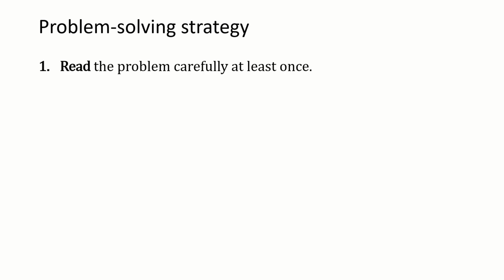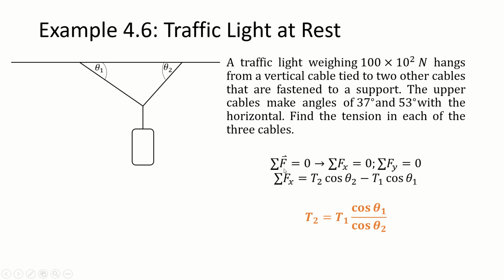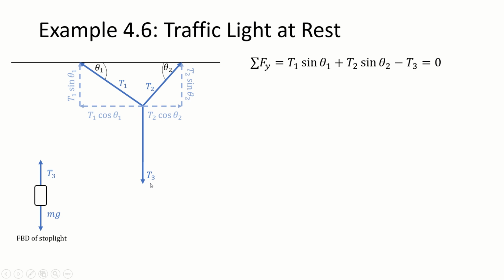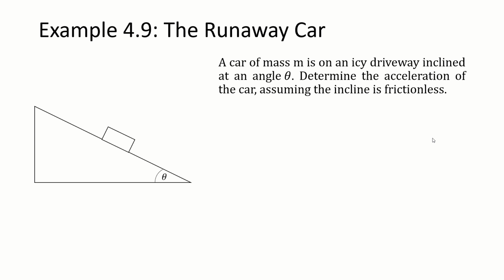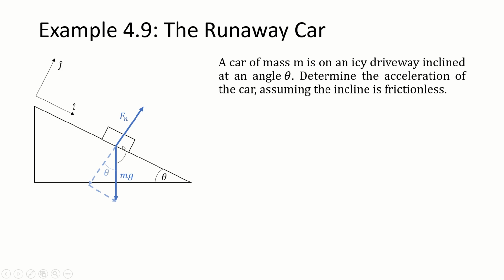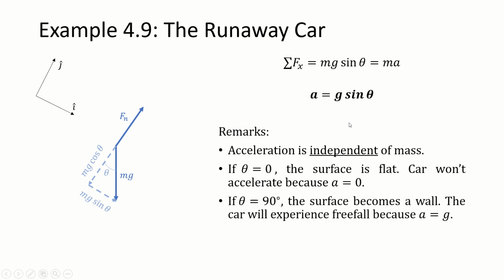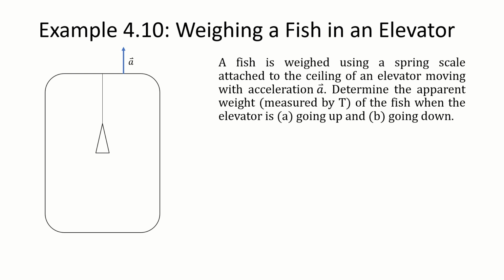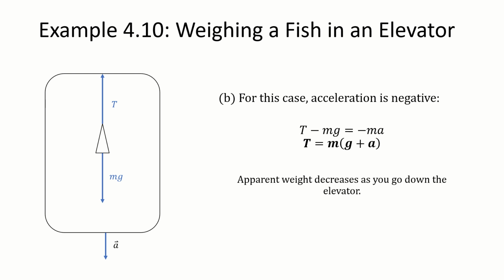Application of Newton's Laws Part 1